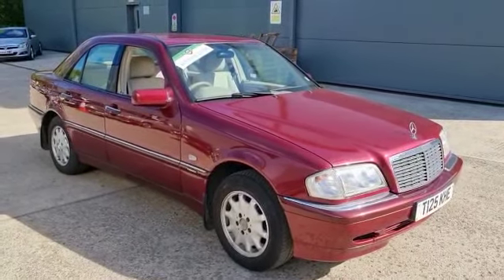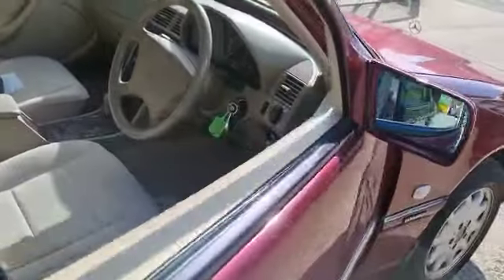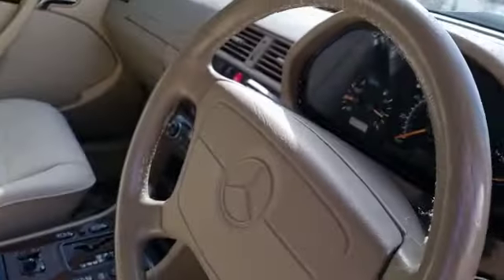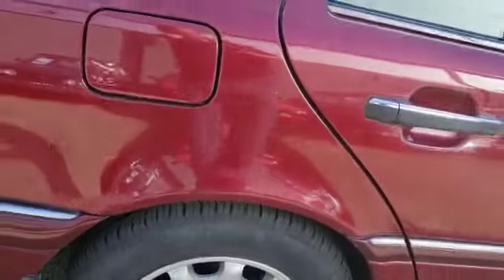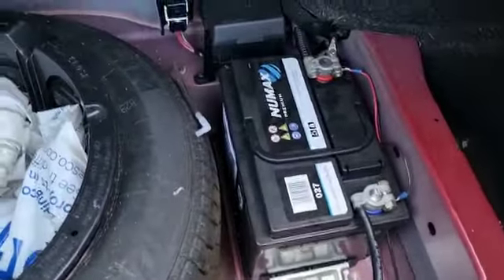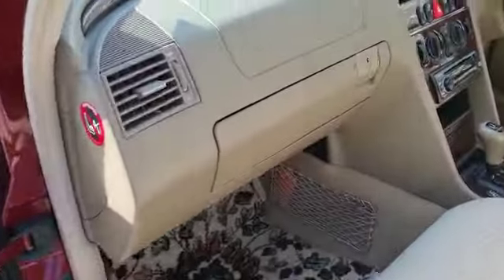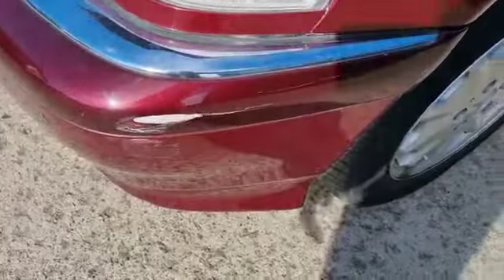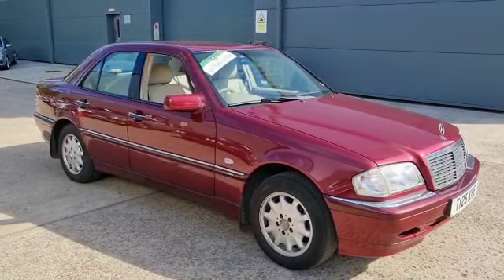1999 MERCEDES C200 ELEGANCE AUTO | MATHEWSONS CLASSIC CARS | 21 & 22 OCTOBER 2022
1999 MERCEDES C200 ELEGANCE AUTO | MATHEWSONS CLASSIC CARS | 21 & 22 OCTOBER 2022